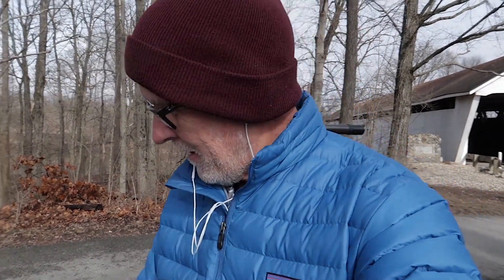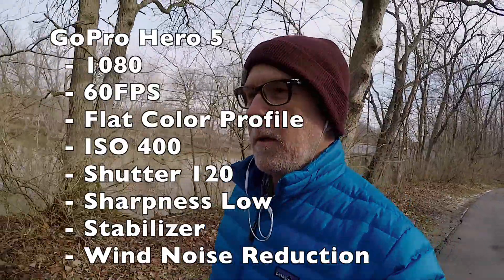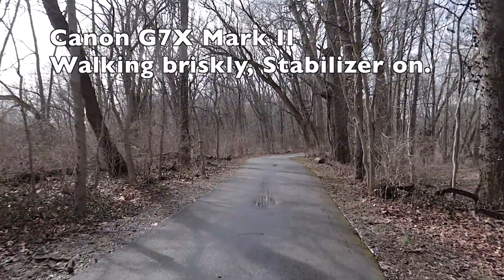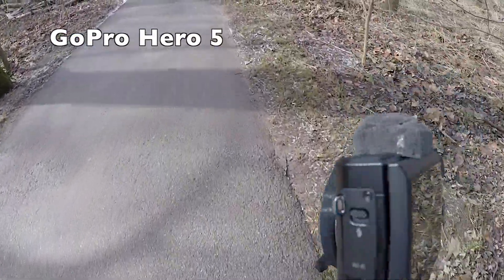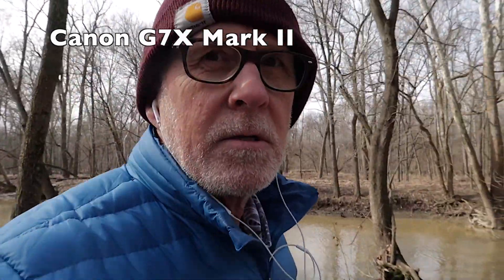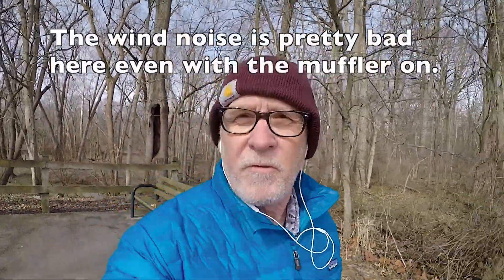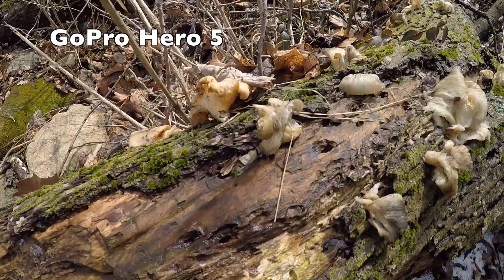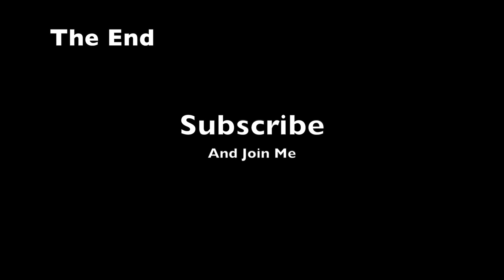G7XII vs. GoPro Hero 5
I drive flatbed for Maverick Transportation. If you are interested in becoming a truck driver, or are a truck driver interested in coming to Maverick, I hope my videos are helpful. When you apply to Maverick, please use my name as a referral. Keep in mind I only work for Maverick Transportation, I am not in the recruiting department.

GoPro Hero 5
GoPro Hero 6
Canon G7XMII

My main helmet
My summer helmet
My headlamp
My edge protectors
My GPS
My main camera
with this lens
A good alternative camera
My pocket camera
My tripod
My microphone
My memory card
My action camera
My portable hard drive

FAQ:

Q. How did you get into trucking?
A. I drove trucks while in college, and off and on for most of the late 70's. From '80-'86 I drove for Greyhound Bus Lines. After starting a family I taught K-12 Visual Art for 26 years. Upon retiring, I still needed to generate income, so I got back into trucking.

Q. Why did you choose Maverick Transportation?
A. I did extensive research before entering the industry. I realized Maverick is the perfect size, has cutting edge technology, and a support system for it's drivers. I didn't see these things in many of the company's I researched.

Q. How long do you plan on trucking?
A. I'm not young, but as long as my body holds up I don't plan on quitting! Now... if I win the lottery?

Q. What do you do with your free time on weekends?
A. I mainly enjoy being with my wife! I also do home projects, yard upkeep, garage cleaning, etc. I always have a book I'm reading.

Q. Do you miss school after being a teacher for so long?
A. No, it was a good run and I worked hard at it, but I was ready to get out while at the top of my game.

Q. How do you edit your videos?
A. Final Cut Pro on my MacBook Air laptop with an external hard drive.

Q. If you weren't trucking, and money was no object, what would you like to do.
A. I would work for a charitable organization and help people in my local community. I would also like to travel, so much to see!